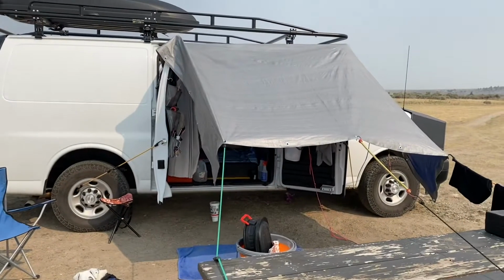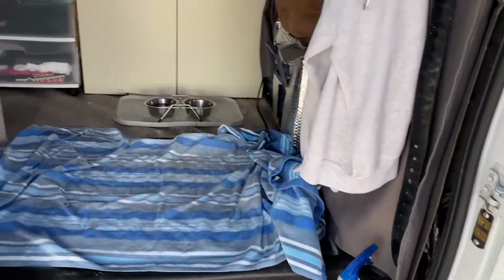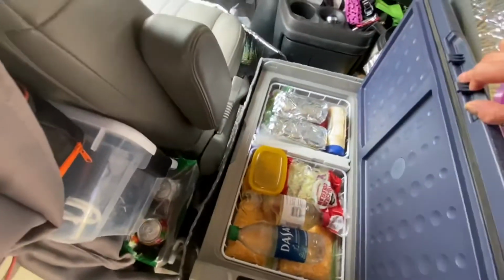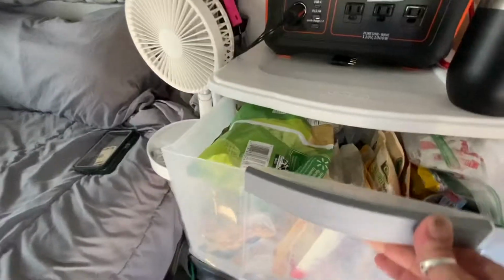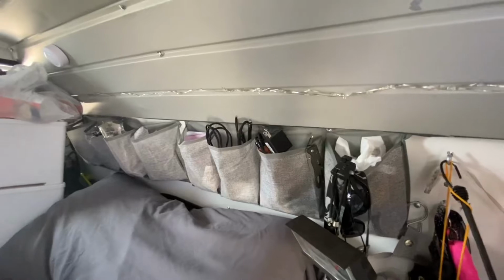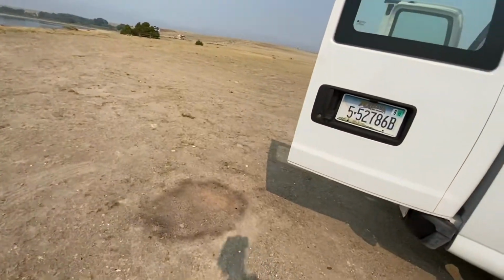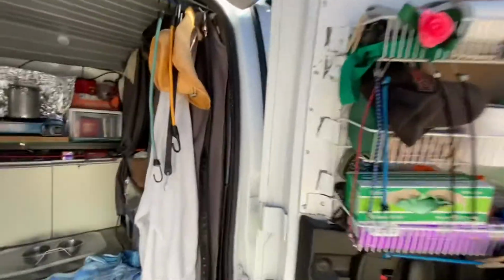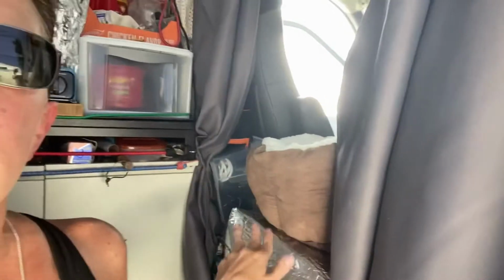Updated van tour… Doesn’t take a lot of money just do it!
After living in a van for several months I’ve made a lot of changes and this video is hopefully going to inspire any people who desire to do a van life but fear they don’t have enough money. It doesn’t take a lot of money to get started… Just do it!